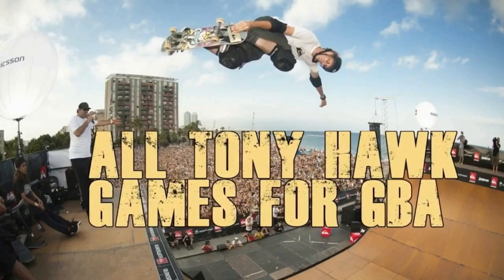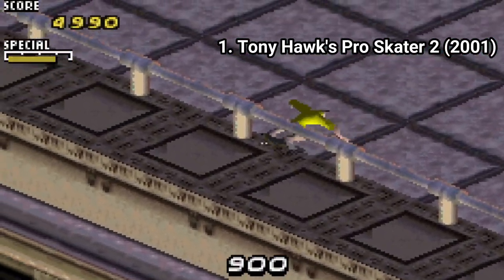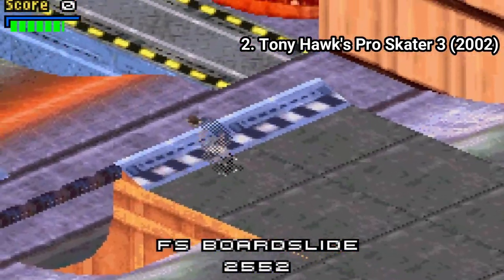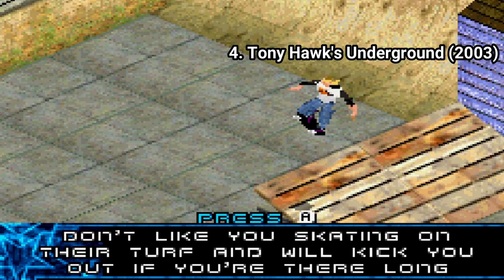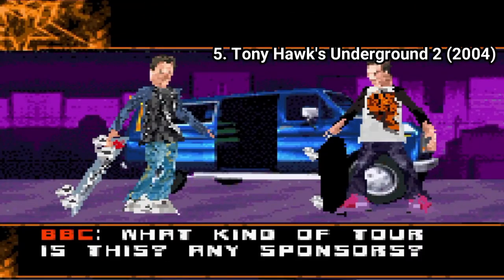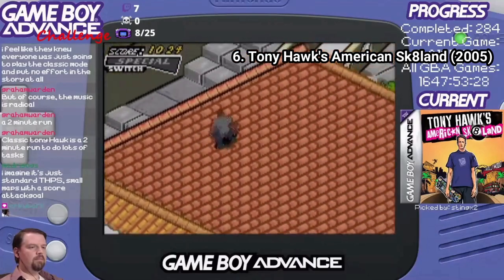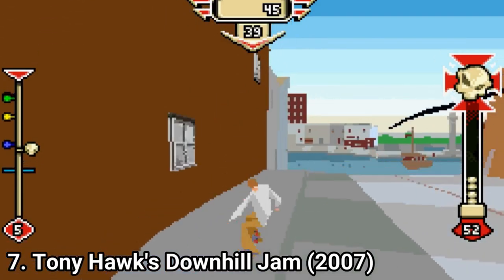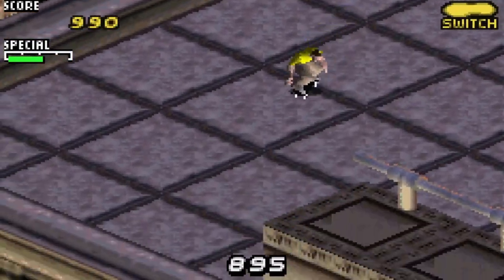All Tony Hawk Games for GBA Review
Here is a list of all Tony Hawk Games for the NINTENDO GameBoy Advance:
1. Tony Hawk's Pro Skater 2 (2001)
2. Tony Hawk's Pro Skater 3 (2002)
3. Tony Hawk's Pro Skater 4 (2002)
4. Tony Hawk's Underground (2003)
5. Tony Hawk's Underground 2 (2004)
6. Tony Hawk's American Sk8land (2005)
7. Tony Hawk's Downhill Jam (2007)